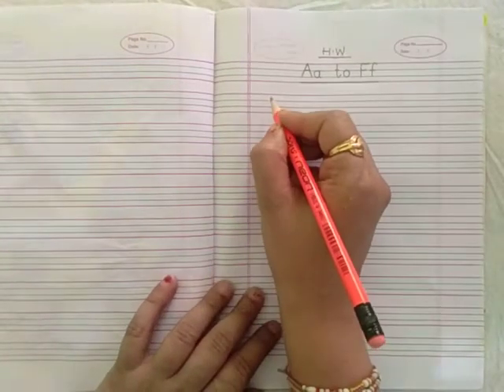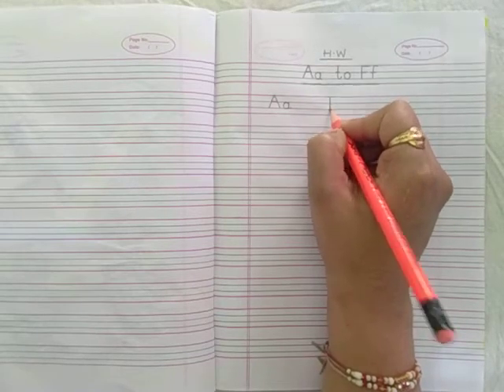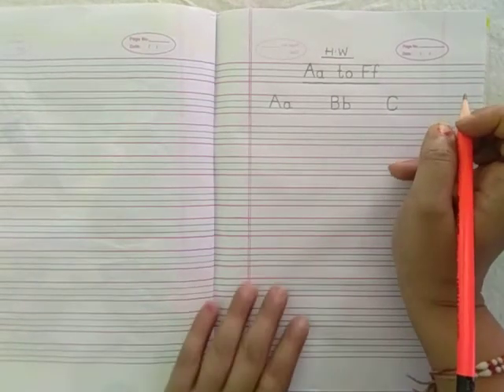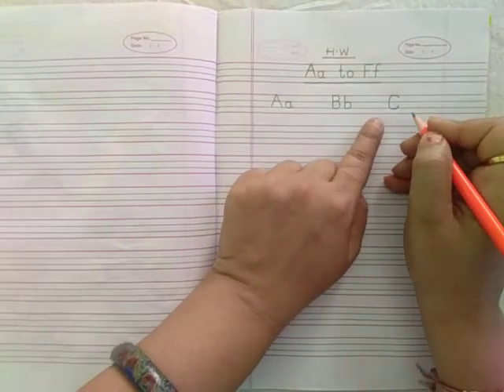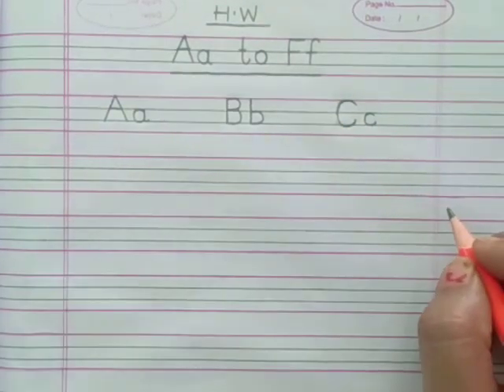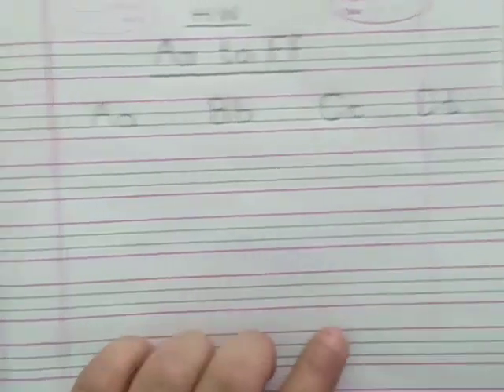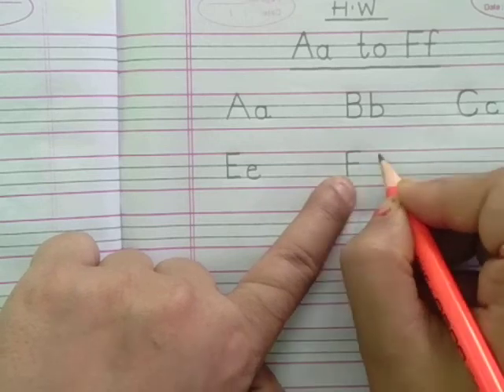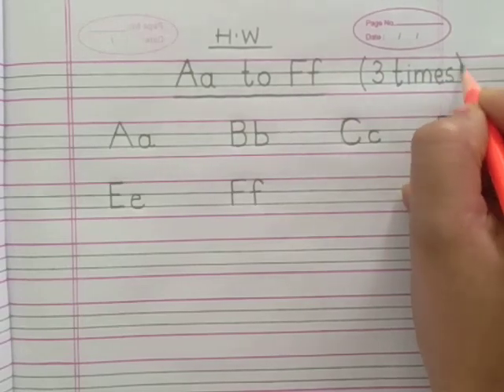Aa to Ff